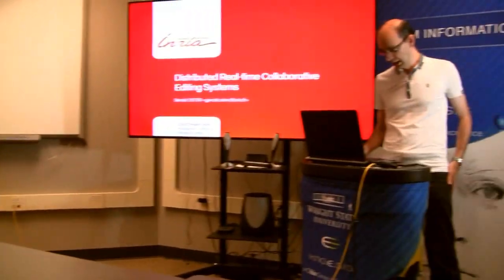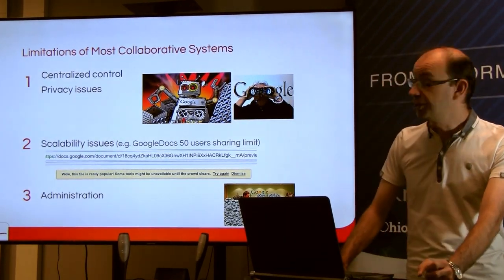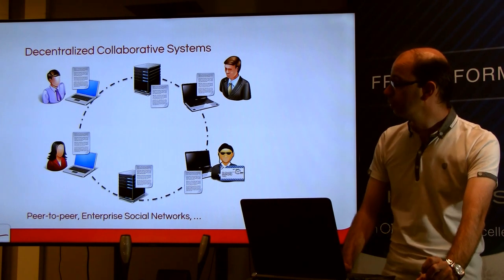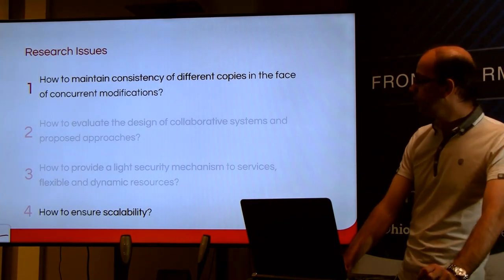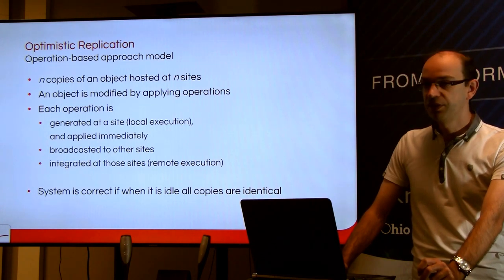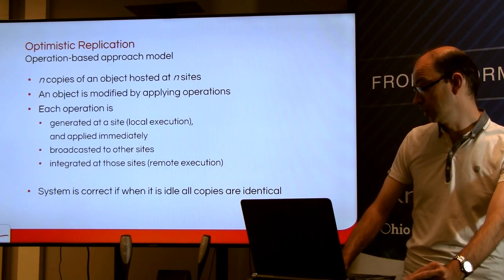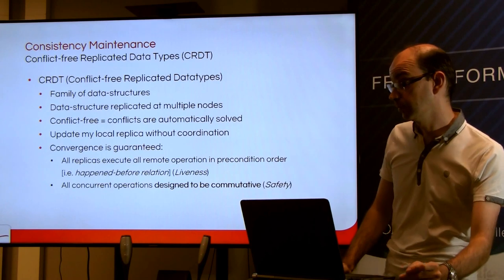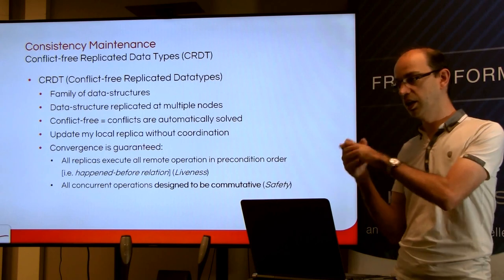Gerald Oster: Distributed Real-time Collaborative Editing Systems